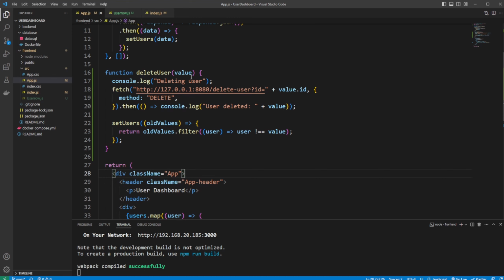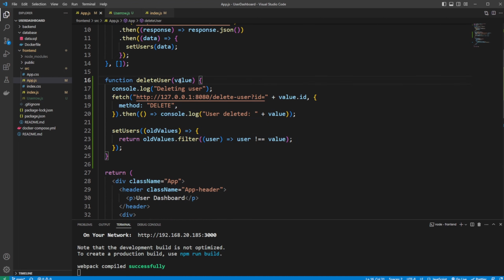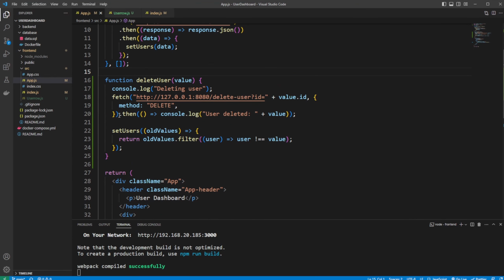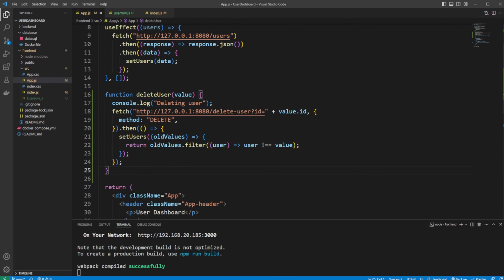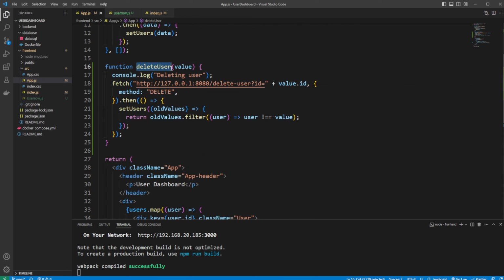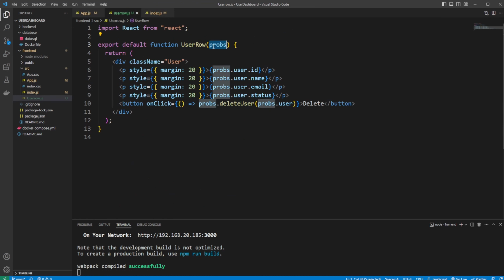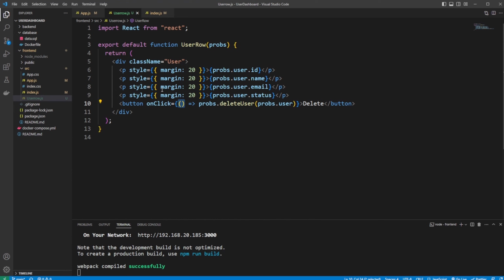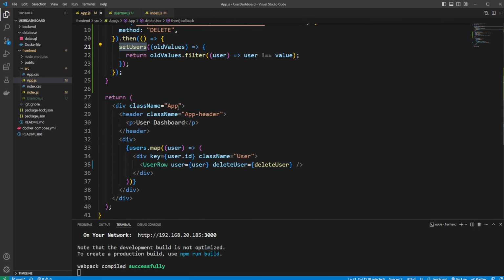Full Stack CRUD - #11 - React frontend deleting users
Continue working on the CRUD functionality in the frontend we can now read and delete users.

Welcome to my programming and software engineering channel! Here, you'll find various videos on topics such as Java, Python and Docker. Whether you're a beginner looking to learn a new language or an experienced developer looking to stay up-to-date with the latest trends, my channel has something for everyone. Join me on this journey and let's learn together!